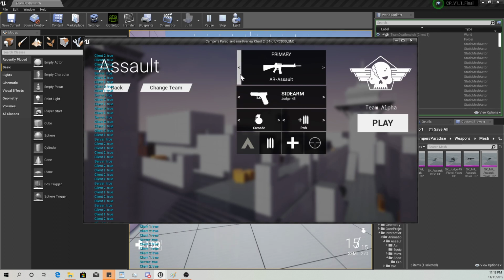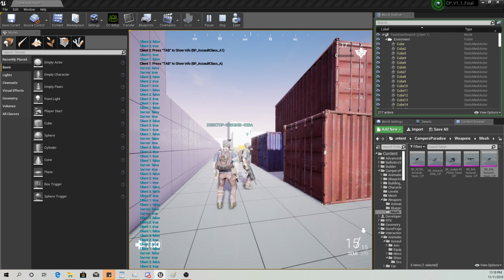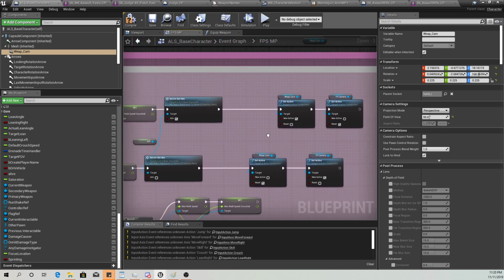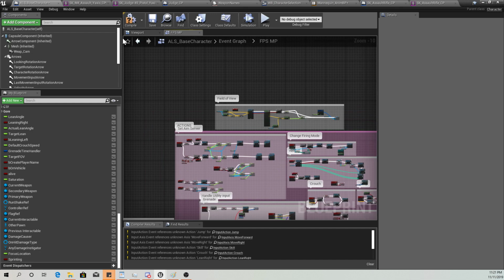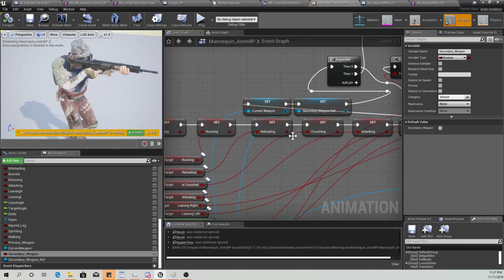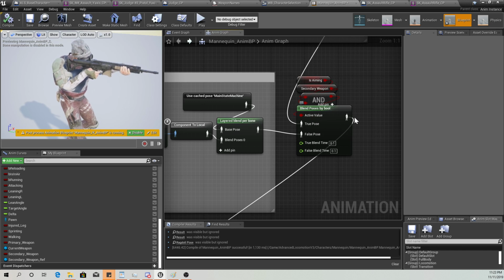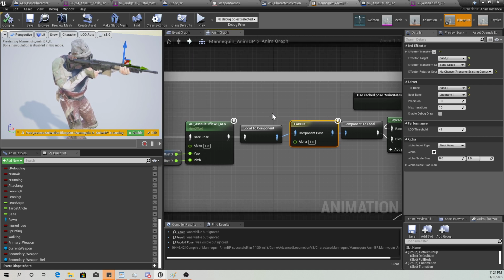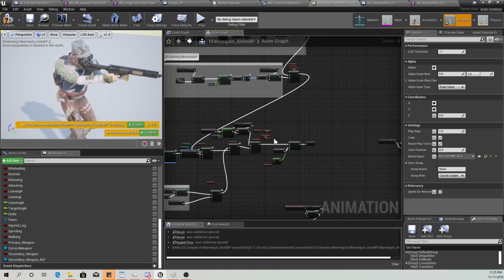True First Person Setup for ALS/FPS MP Template/Animations for Hand gun/Assault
Simple config for setting up aiming anims for Primary/Secondary Weapons.